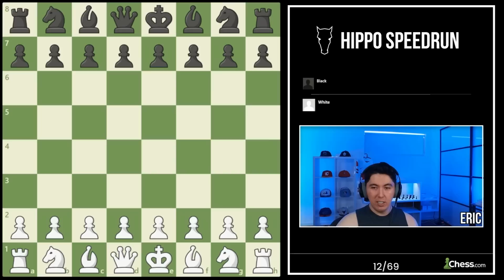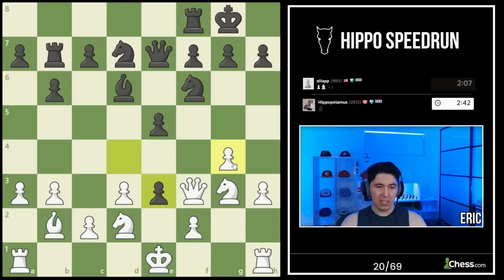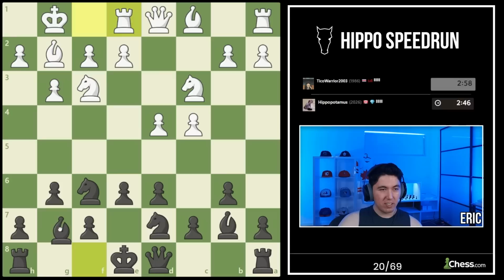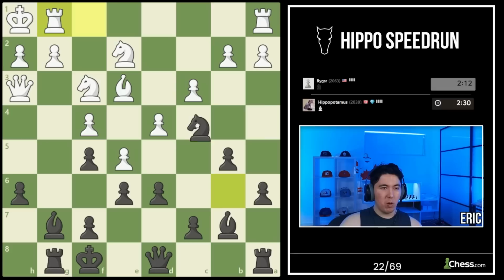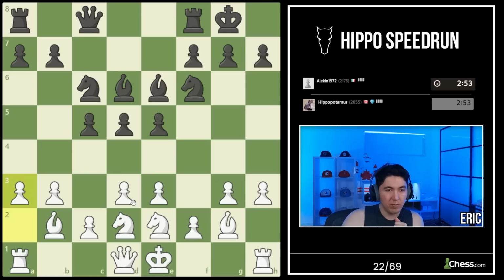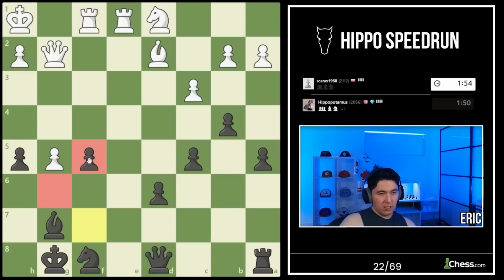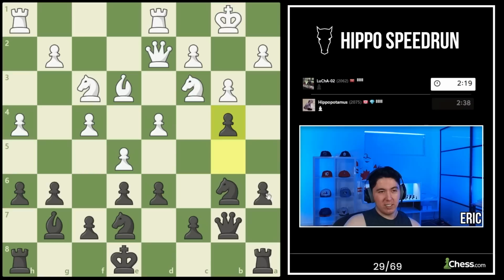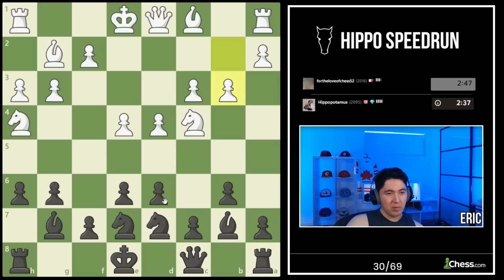GM Hansen's Hippo Speedrun | Part 13